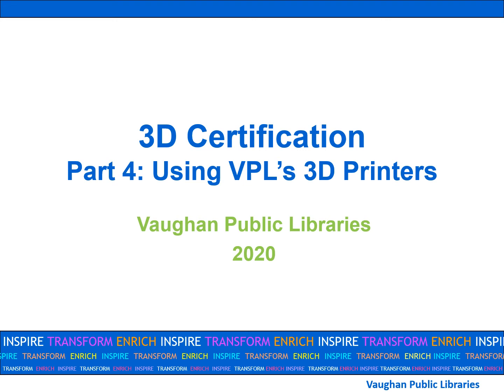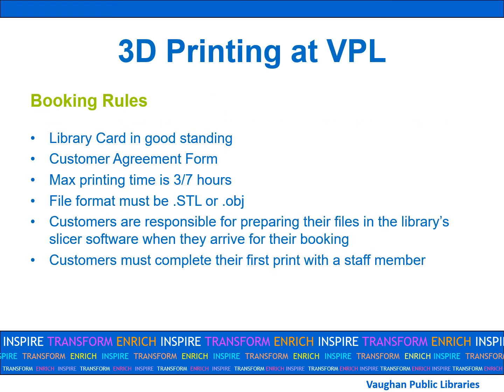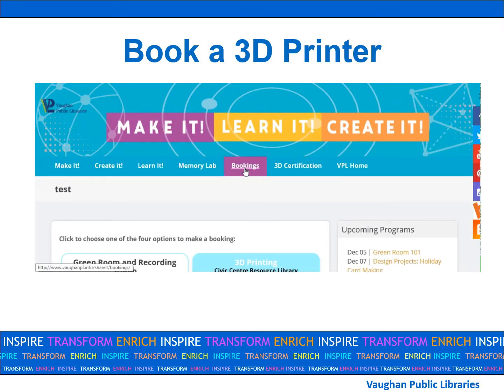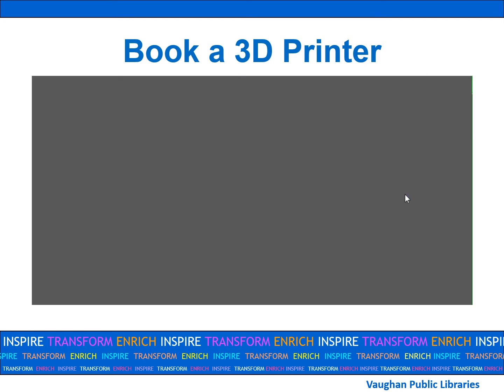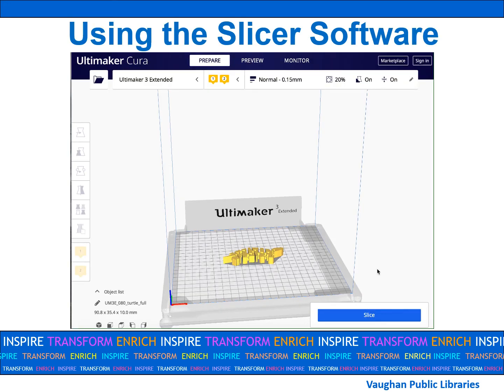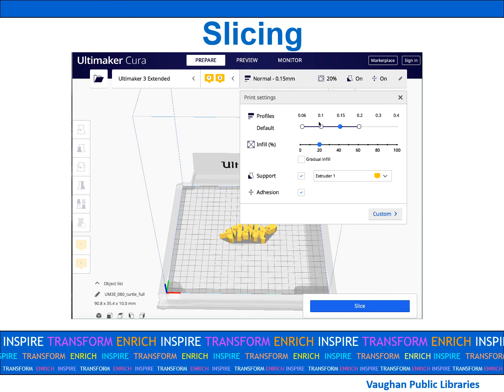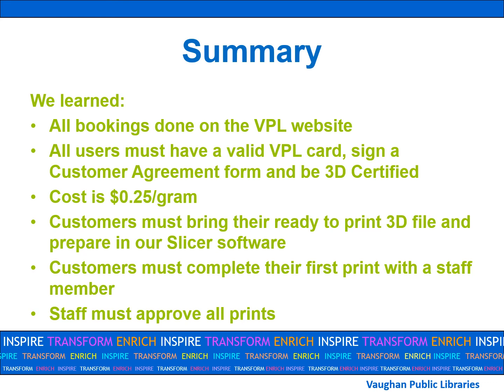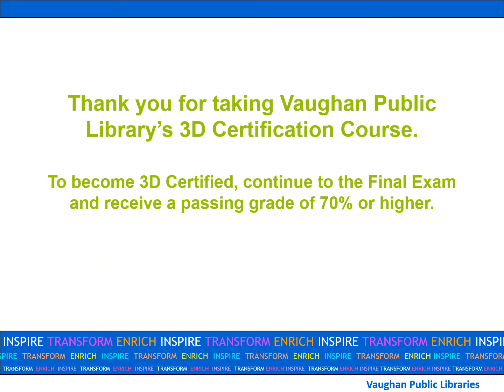3D Certification Part 4: Using VPL's 3D Printers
Welcome to the final part of your certification course. Once completed with a passing grade, you will be qualified to use 3D printers at Vaughan Public Libraries.